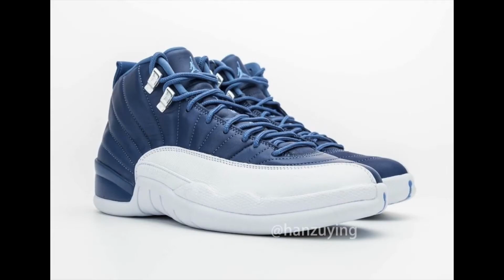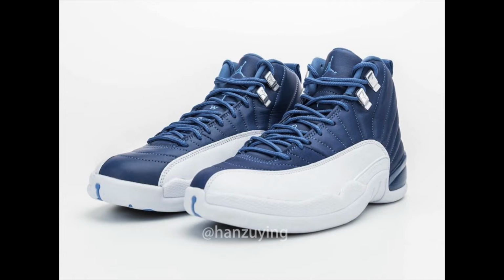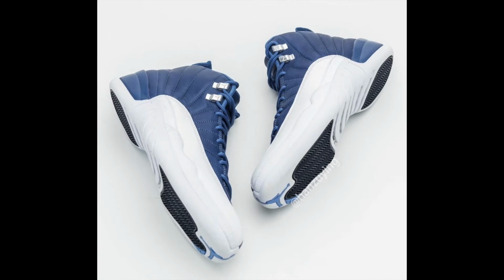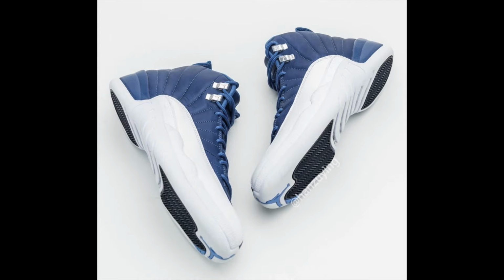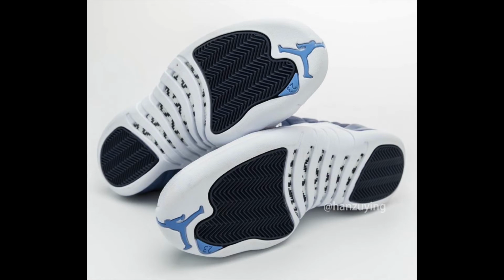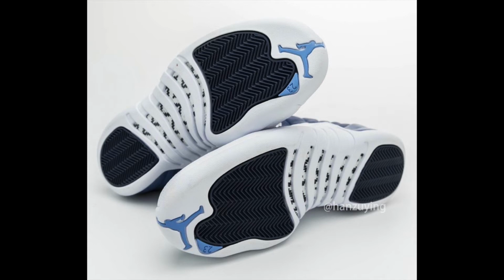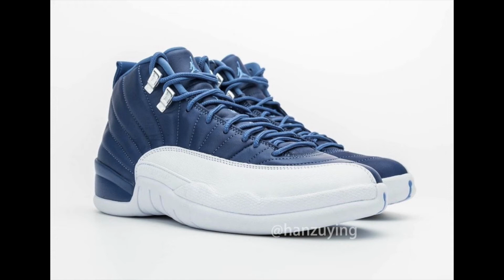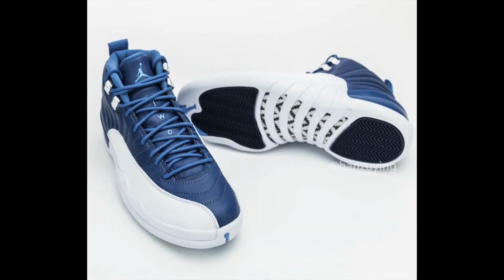Air jordan 12 "Indigo" || First Look Info And More !!!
YOOOOO, WHAT'S GOOD YOUTUBE!!! Hope You Enjoy The New Video!

IF YOU ARE NEW TO THE CHANNEL DON'T FORGET TO WATCH MY LAST VIDEO:

Snapchat.com/ReggieJaySneakz